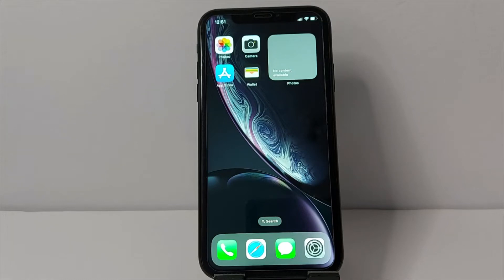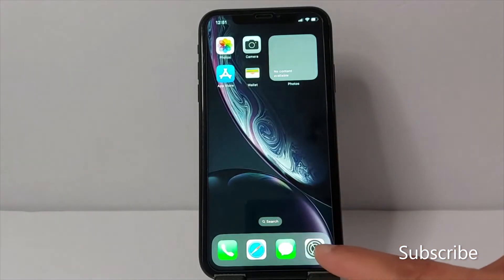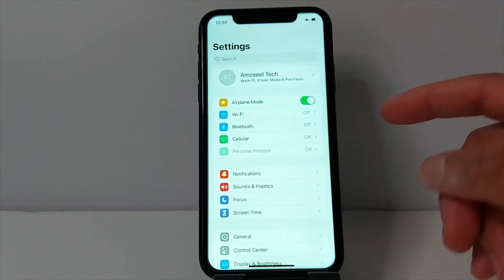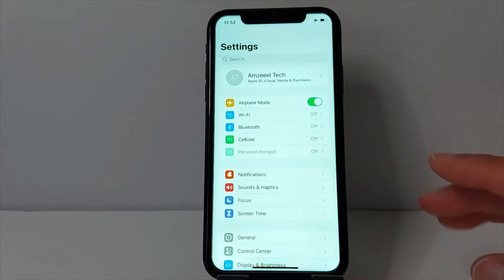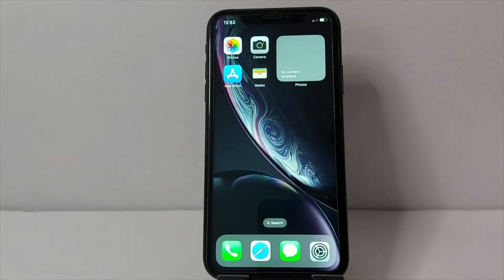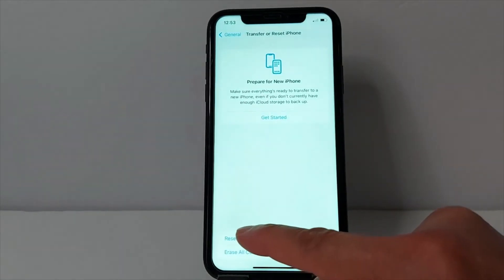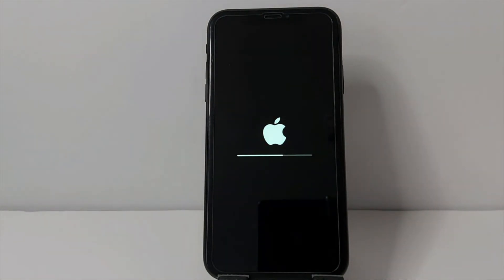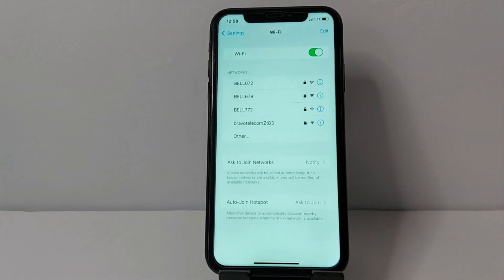How do I fix my grayed out wifi on IPhone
Can't turn on Wifi. This is how to fix a grayed out Wifi icon on iPhone shown on two easy steps. Same procedure applies for all devices, iPhones, iPads, Android phones and tablets. This will also fix any issues related to bluetooth.